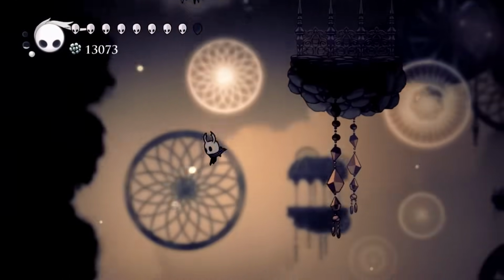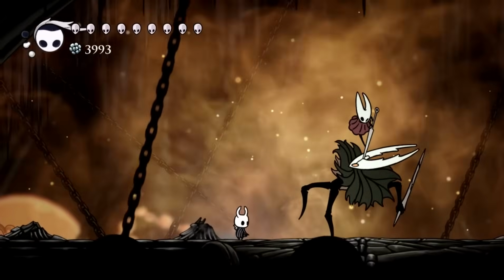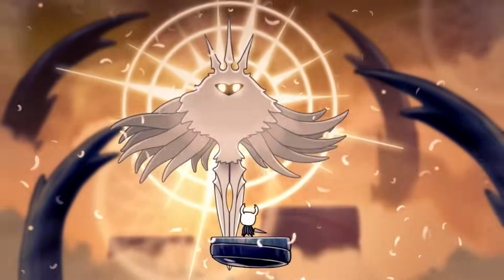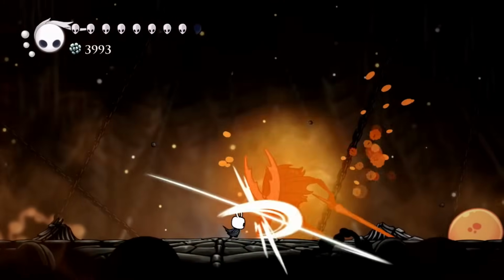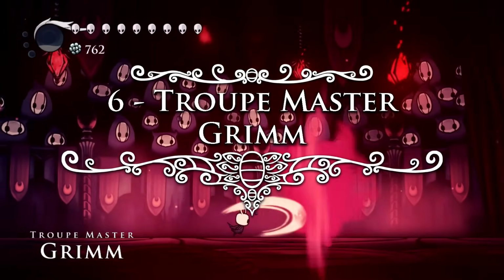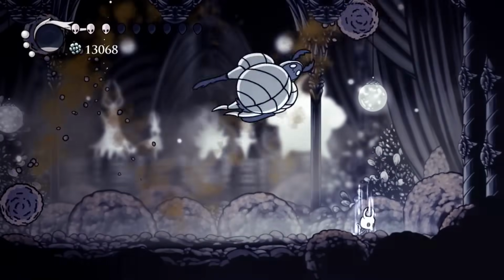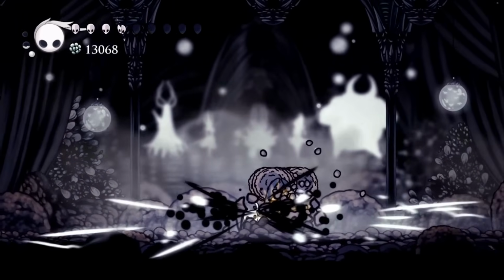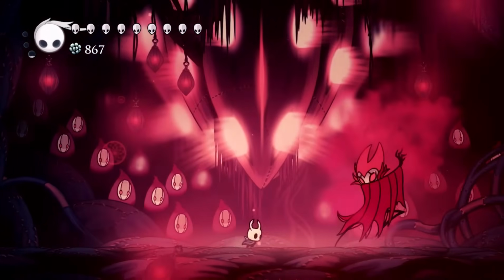Ranking the Bosses of Hollow Knight! [Part 3]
✦ Patrons ✦
AuthorAdena
Lasse
Randomguy123
Dezombieslayer78
JuJuJewel
Woedenaz
SHADOW WESKER
mynameispunch

Intro: 0:00
15: 0:23
14: 2:56
13: 5:25
12: 7:50
11: 10:15
10: 13:41
9: 17:45
8: 20:58
7: 24:30
6: 26:44
5: 29:07
4: 31:31
3: 34:15
2: 37:42
1: 40:36
Outro: 43:50